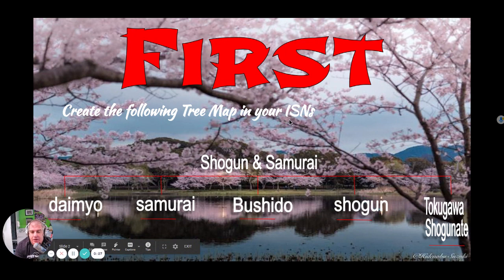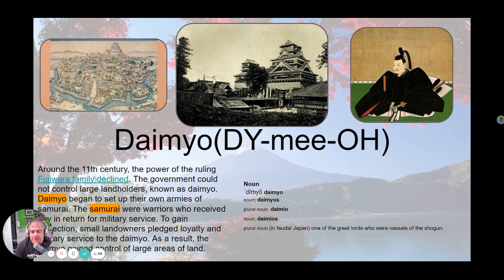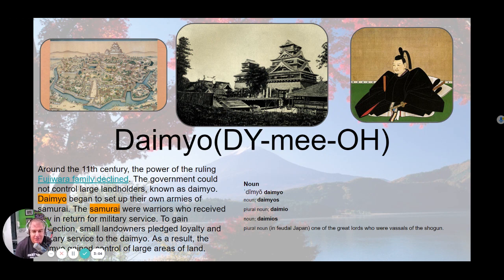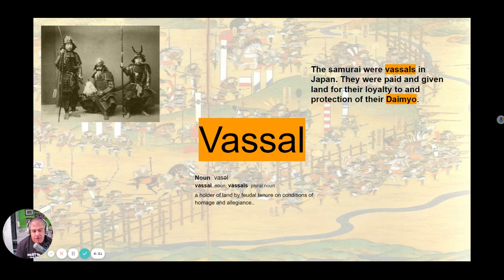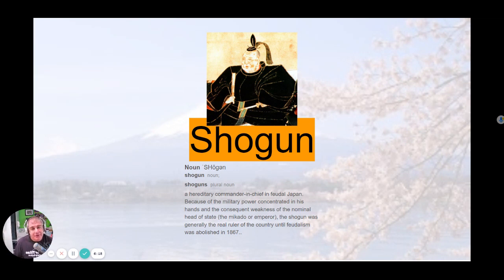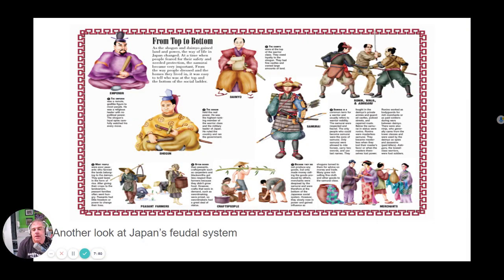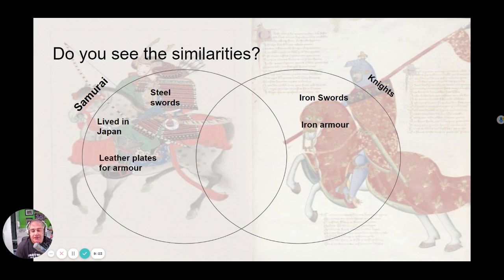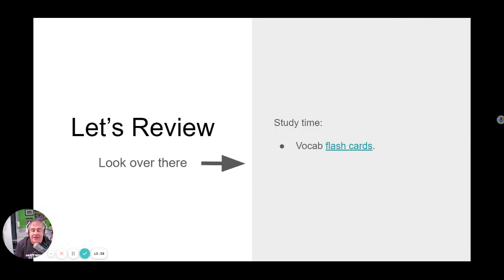Logue - Samurai & Shogun